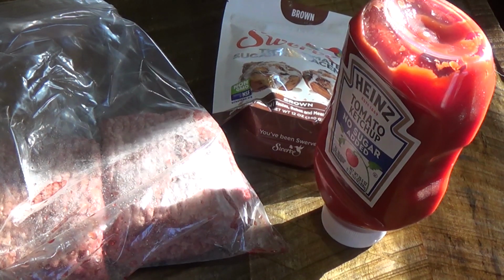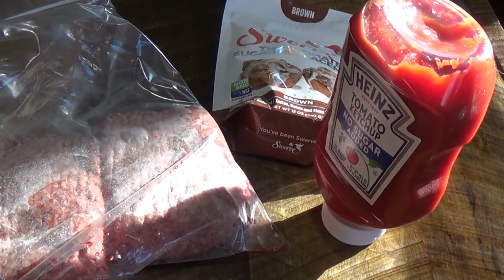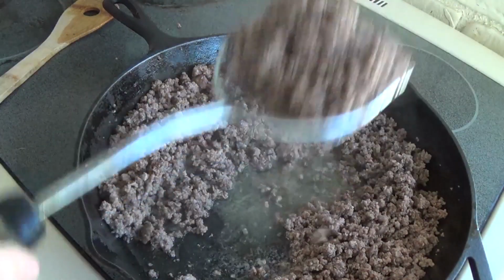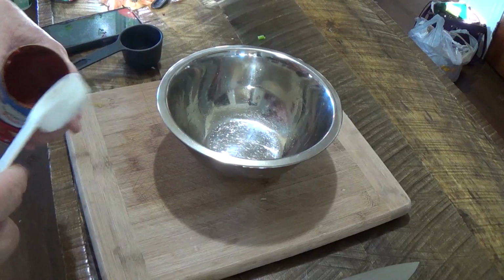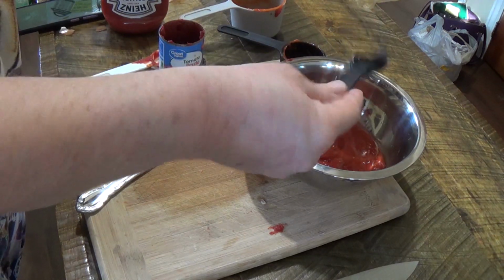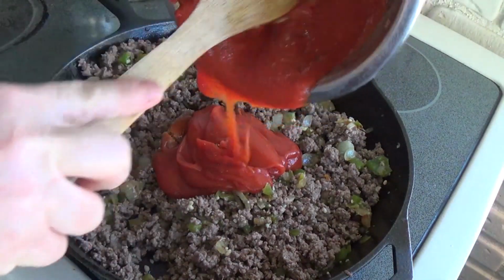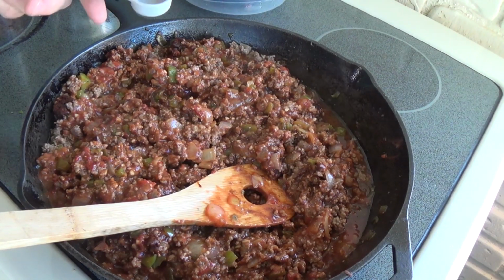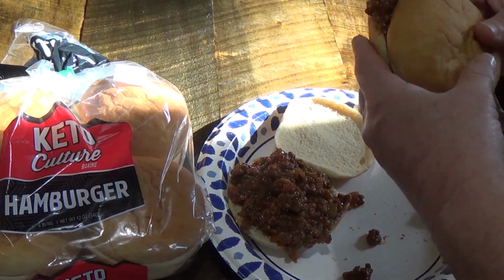HOMEMADE KETO SLOPPY JOE'S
A delicious Sloppy Joe recipe that is Keto friendly.